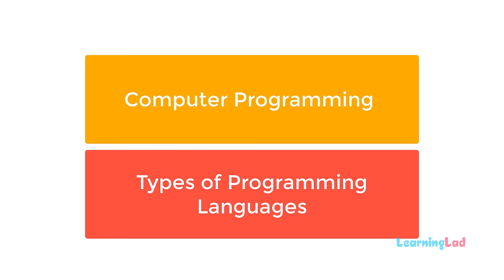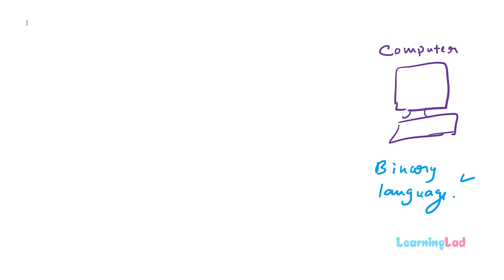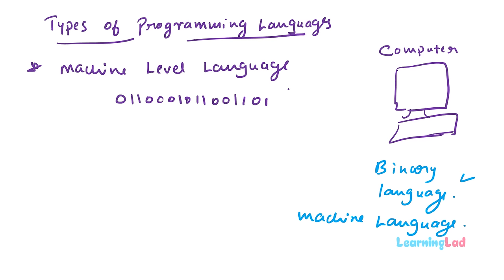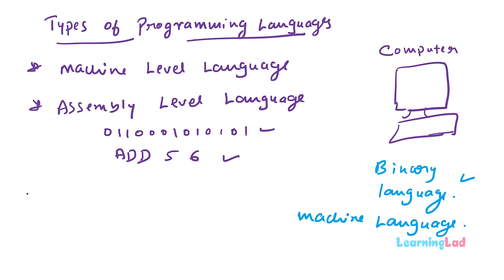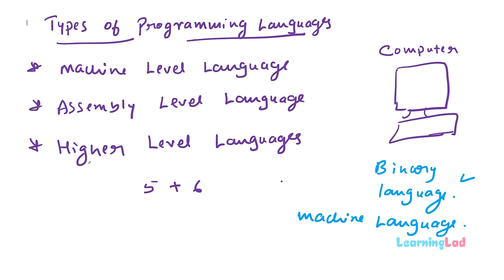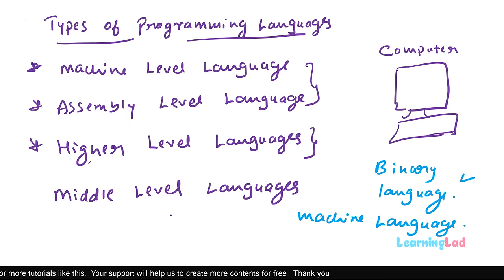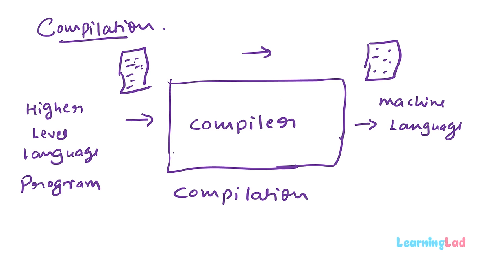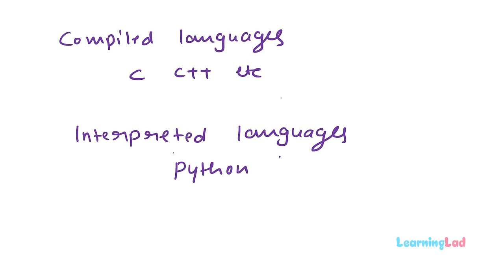Introduction to Computer Programming | What is it? Programming Language Types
in this tutorial you will learn the concept of computer programming and the types of programming languages available including the machine level assembly, higher and middle level languages with their advantages and disadvantages.

Quick Access to Topics
0:00 : Introduction to Computer Programming and Who is a Programmer
3:51 : Types of Programming Languages Explained
12:59 : Compilation and Interpretation Methods Explained

A computer is a general purpose machines which can perform many computational task and the modern day computers that we have they can perform billions or trillions of calculations within a fraction of second.
These computer's they can't really do anything on their own. so for a computer to do something one has to give the instructions to it and these instructions will contain step by step information to perform a specific task and these are called as program.

The person who is going to write these instructions or the program is called as the programmer and here the programmer will write the program and the computer will execute that or computer will work on that instructions

The language in which the instructions are written or the language in which this program is written is called as the programming language. now there are several types of programming languages available.

Computers are built to understand the binary language / machine language and since it is difficult to code, assembly languages are invented.
After that middle and higher level languages were invented.

program written in middle / higher language are converted to machine code and executed in either through the compilation method or by using the interpretation method.

languages which use compilation method are called as compiled languages.
for example c, c++ etc.

languages which use interpretation method are called as interpreted languages.
for example python

you will also learn about the terms like program programming programmer compiler and interpreter, compilation and interpretation.